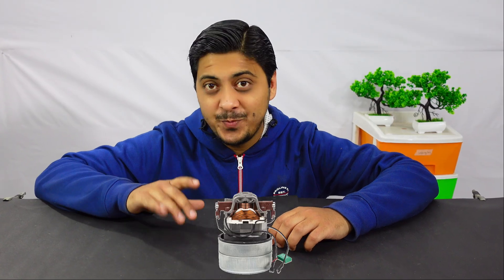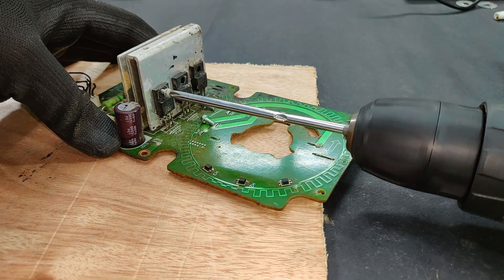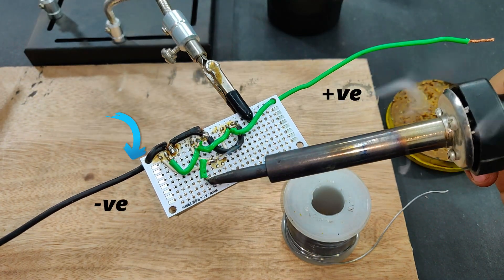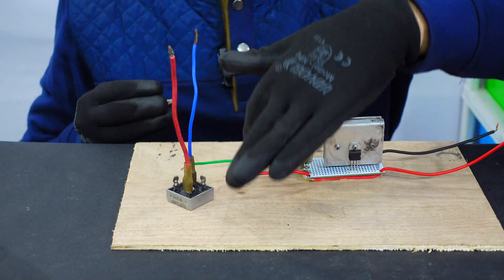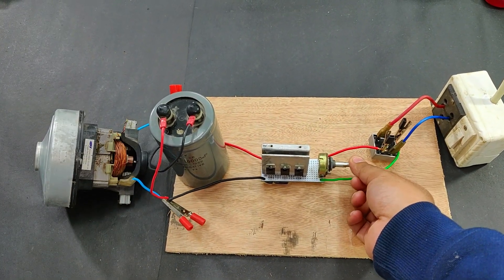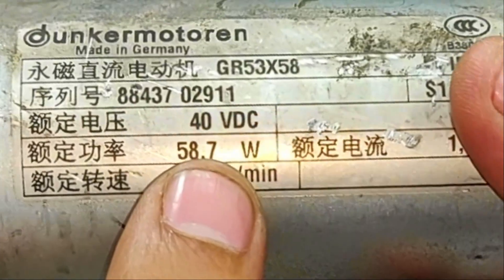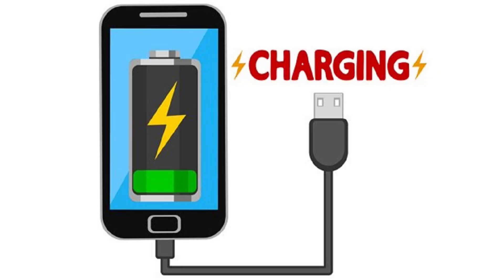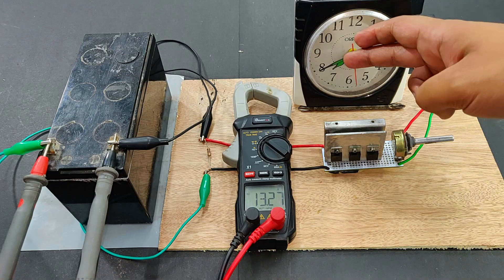4000 Watt Universal Motor Speed Control - Make 120v RPM Controller DIY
👉 𝐁𝐔𝐘 𝐏𝐚𝐫𝐭𝐬 𝐟𝐫𝐨𝐦 𝐀𝐌𝐀𝐙𝐎𝐍/𝐁𝐀𝐍𝐆𝐆𝐎𝐎𝐃 How to make a 4000 watt Universal motor speed controller at home. This video contains full circuit diagram and step by step procedure for you to better understand & actually make it.
                       It's a transistor based circuit involving the voltage divider technique for smooth output voltage control and for this very reason it can not only be used for Universal Motors but also your DC Motors, light dimmers and charging your batteries.
                       You can easily set the output voltage  according to the requirement of your battery and then charge it safely. Full demonstration of all that has been provided in the video. Remember that the more the number of transistors in parallel, more will be the power rating of the circuit.                                                                                                                                               .                      Maximum current handling capability of this circuit is 36 amperes since I've used three transistors with 12 amps each, together making it 36 amps.
                       The maximum voltage handling capability is 400 volts which makes the circuit really powerful.
                       Although there is one Glitch. The maximum power dissipation capability of each transistor is 100 watts making it in total 300 Watts and beyond that the circuit will get damaged.